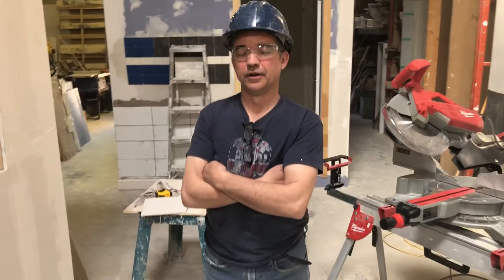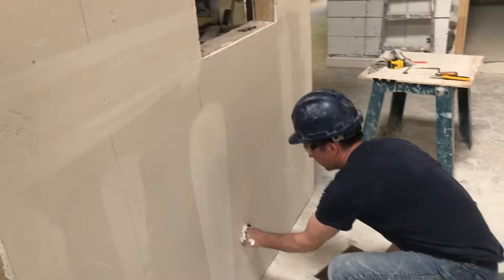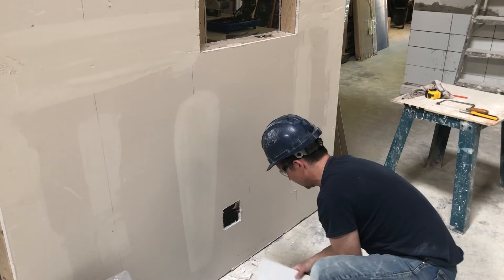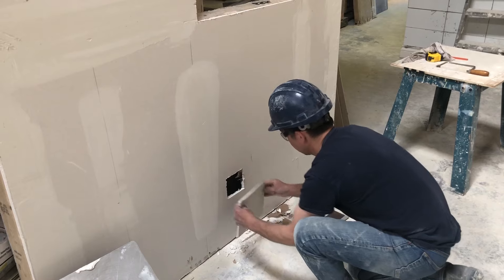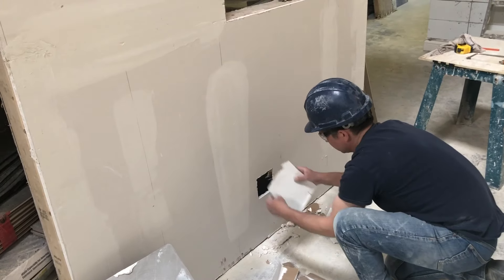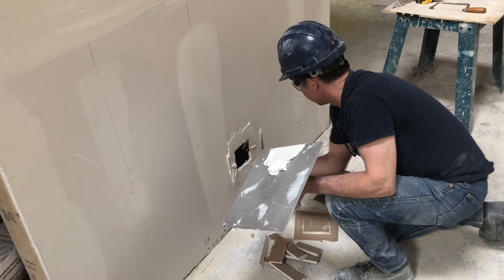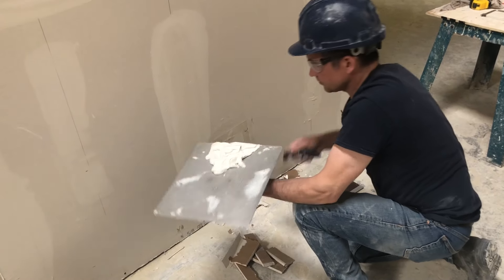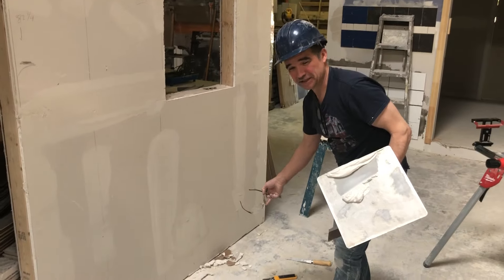How to Fix a Hole in Drywall (California Patch)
A simple way to repair damaged drywall without using a wood backer.

Hey this is Kevin Morse at York Construction Academy. Welcome back. We are going to do a little tutorial today on how to repair a substantial drywall damage without any wood for backing and it's called the California Patch. So say you have an angsty teenager at home who's had a bad day maybe he broke up with his girlfriend or teacher gave them a bad mark and he comes home and he's just so frustrated that he wants to kick a hole in the wall and say i can't believe i had such a horrible day. What are you gonna do with that now?

Here's a quick easy method to fix it up that doesn't require any kind of wood. So all you simply do is grab a spare piece of drywall. Square off the hole. Now the key to this technique is you just carefully cut the back of the board you size it up to leave yourself some sufficient paper. And you're just scoring the back of the drywall and you crack it. And carefully peel the paper so that it's remaining.

Dry-fit the piece to ensure that it's fitting in and you take your pre-mixed drywall compound. And put a generous amount around the perimeter of the hole. Now this is just the first step you'll have to come back and do subsequent coats to finish off the job. But this will get you started.

Effectively what you're doing is you're using the paper from the drywall instead of using fiber tape or a paper sheet in order to make the repair. Squeeze out the excess. And you want the center portion slightly recessed below the surface of the drywall. Now I'll go ahead and load up the second coat but you should normally let that dry. And by the time the patch is finished it's going to be quite substantial to make it all disappear. And there you have it. No more hole.